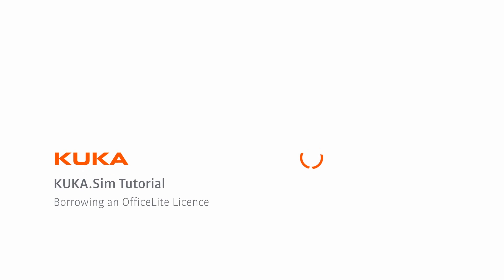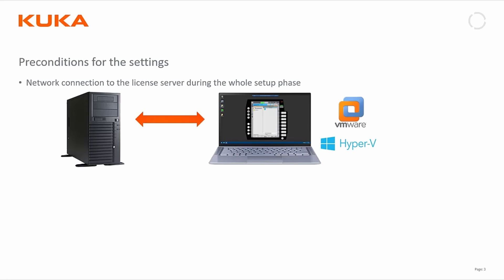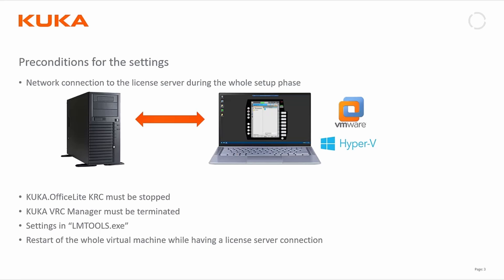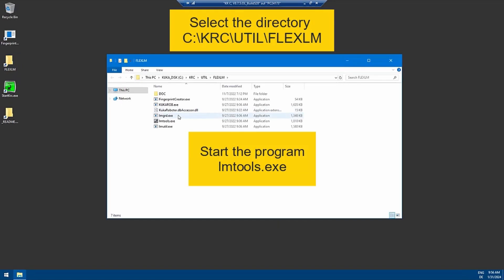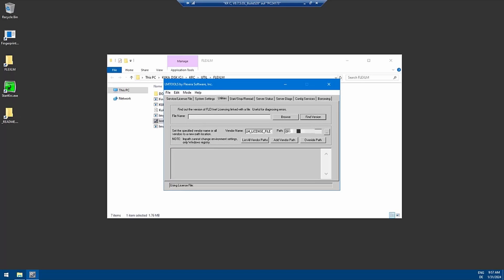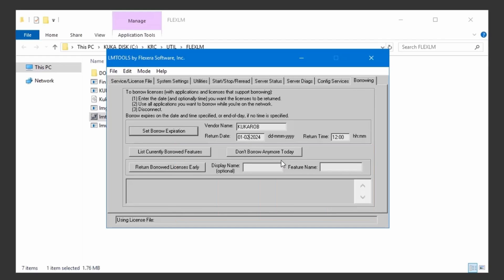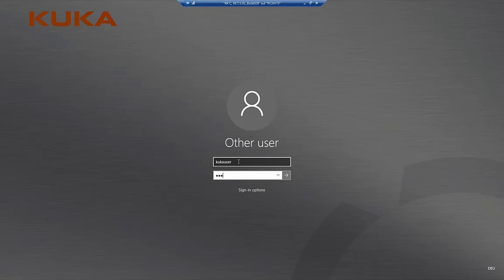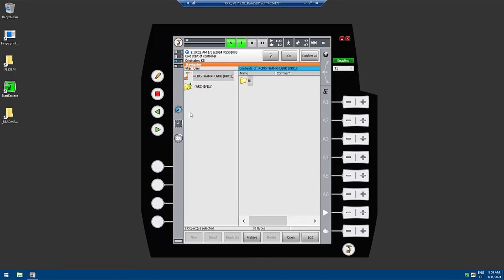KUKA.Sim Tutorial - How to borrow a KUKA.OfficeLite license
In this tutorial, we’ll walk you through the process of borrowing a KUKA.OfficeLite license. KUKA.OfficeLite is the virtual robot controller from KUKA, allowing you to create and optimize robot programs offline on any PC. The finished programs can be directly transferred to the robot, ensuring immediate productivity.

Chapters:
00:00 Introduction
00:36 Preconditions
01:44 Settings in LMTOOLS
03:36 Server Connection
04:20 Outro

Do you need support, want to request a simulation as a service or give us feedback?